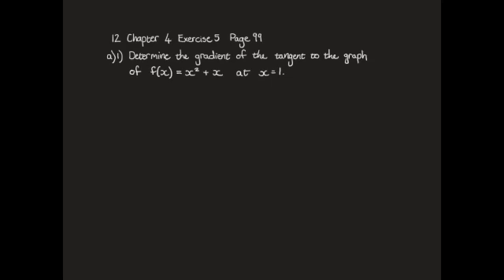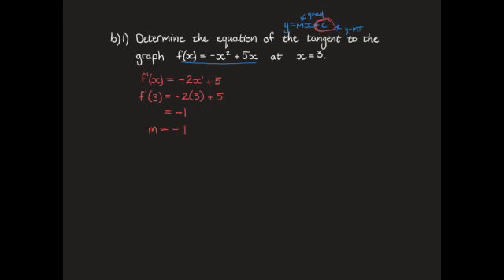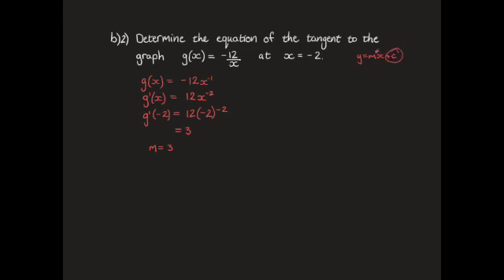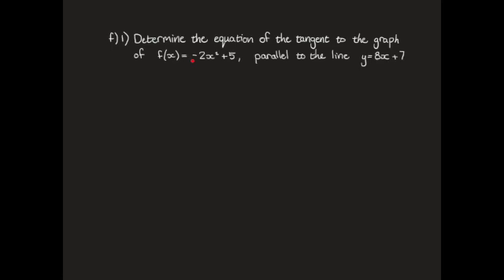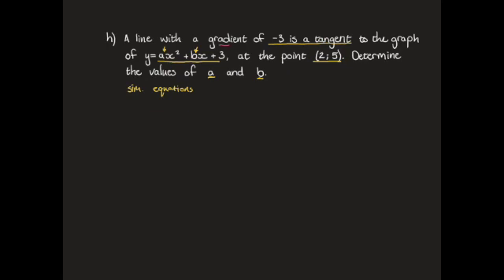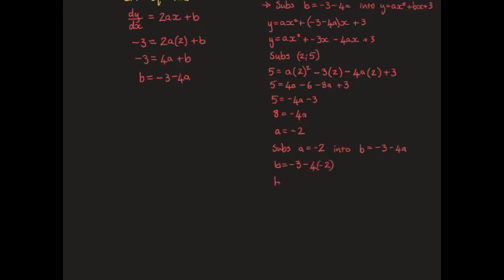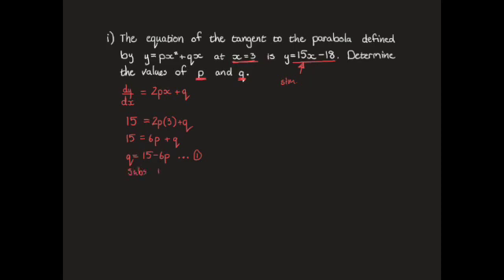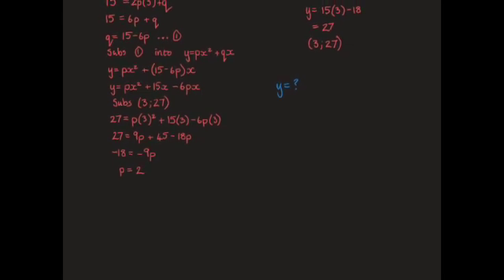Equations of Tangents to a Function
Questions taken from Mind Action Series 2019, Chapter 4, Exercise 5, Page 99.
00:00 Question a)1)
00:55 Question b)1)
02:57 Question b)2)
04:43 Question c)
06:06 Question f)1)
07:49 Question h)
11:07 Question i)